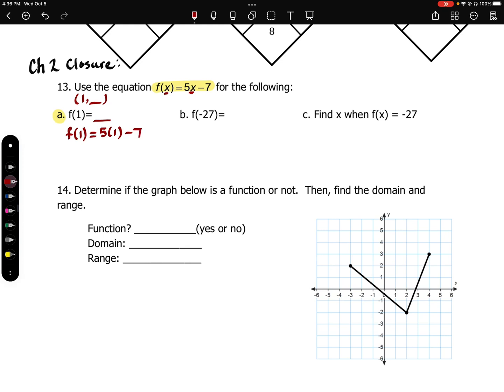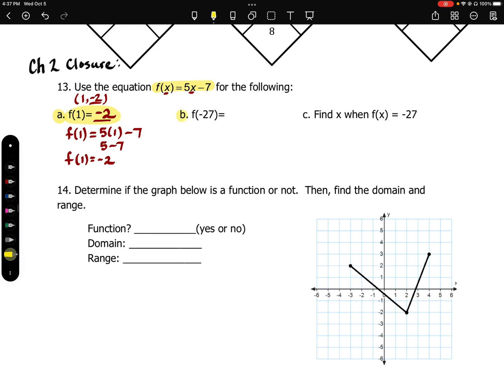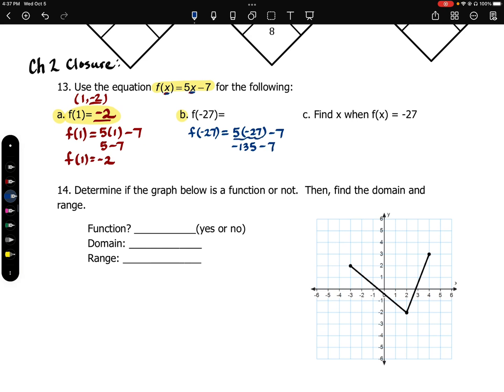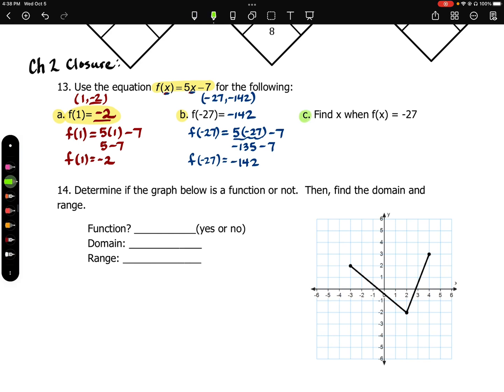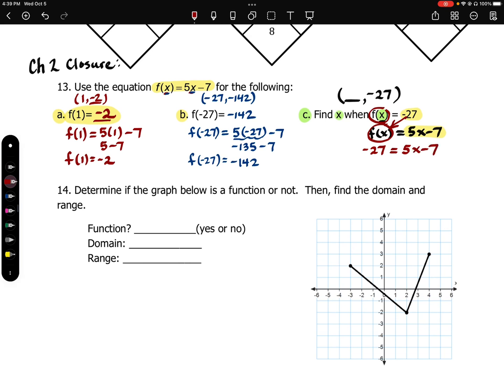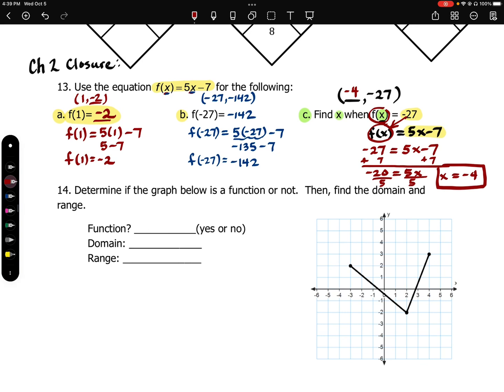A1 Ch2 Closure p13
Function notation given inputs or outputs